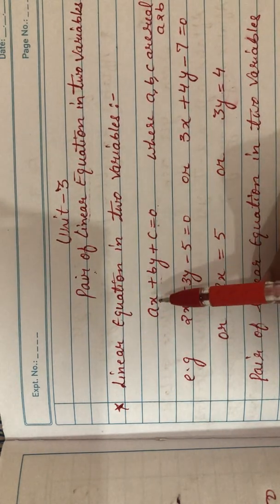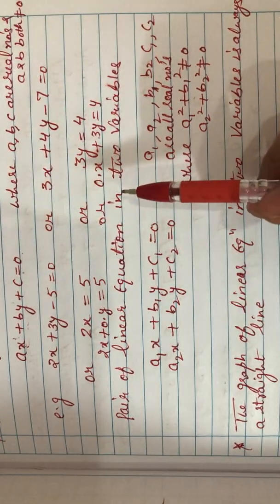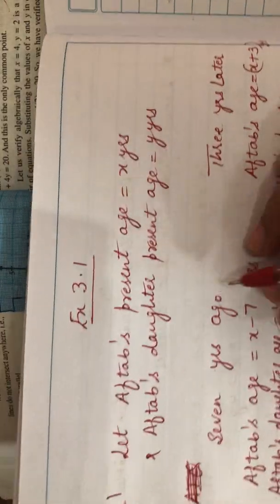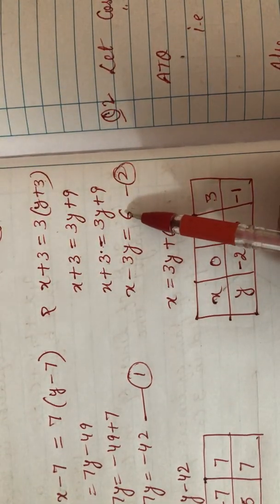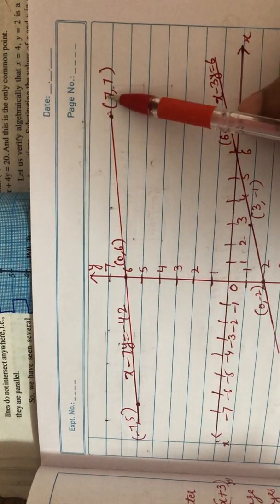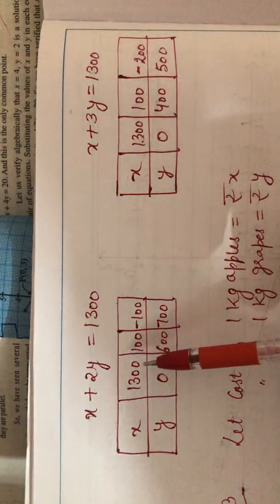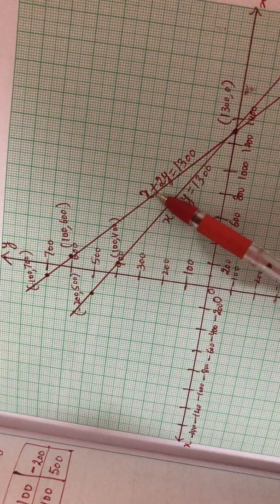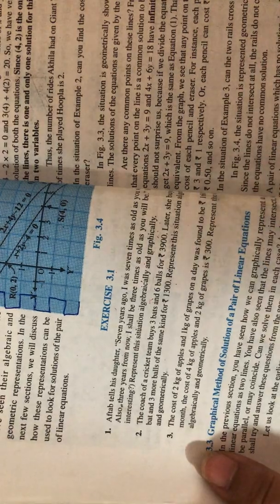Class 10th Maths chapter 3 module 1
Introduction of chapter and Ex.3.1